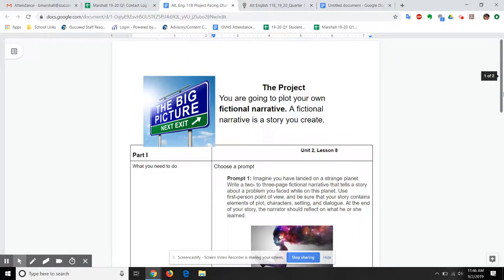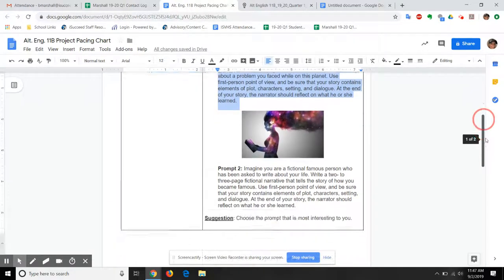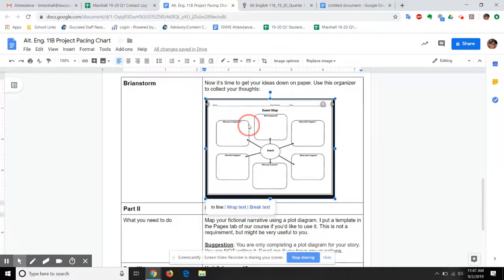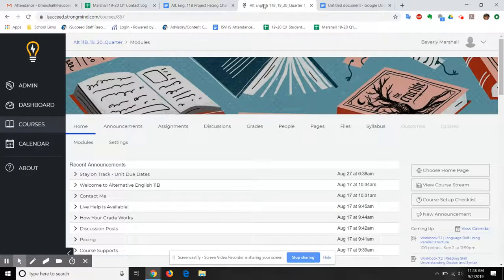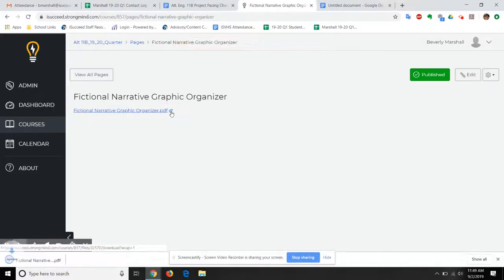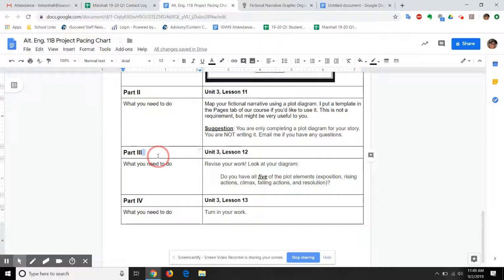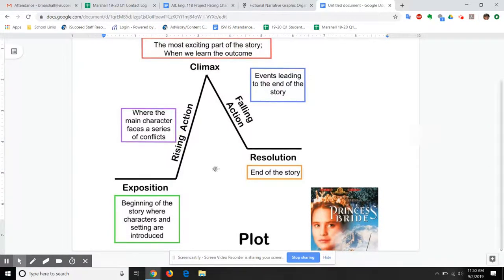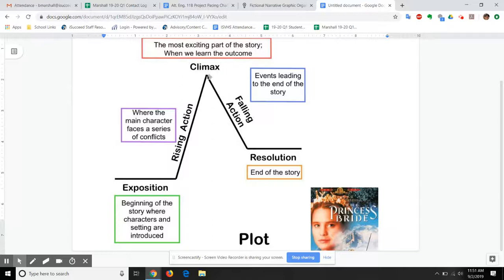Alt. 11B Project #1 Road Map